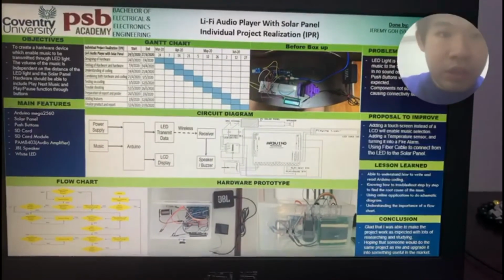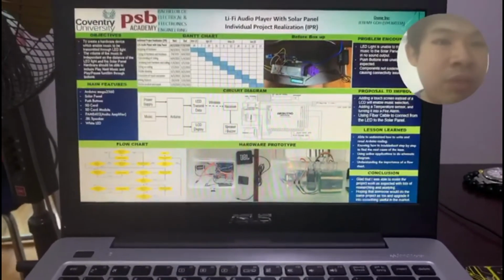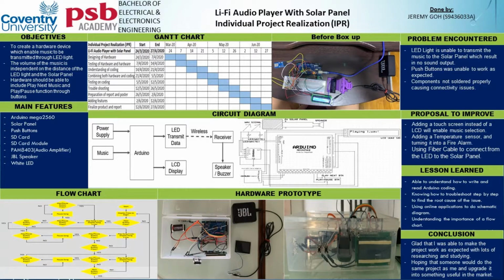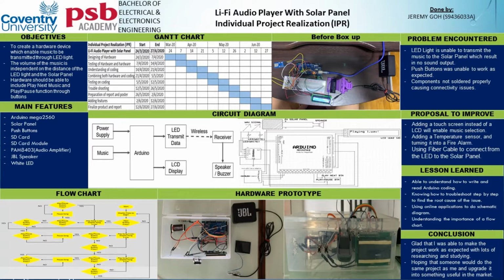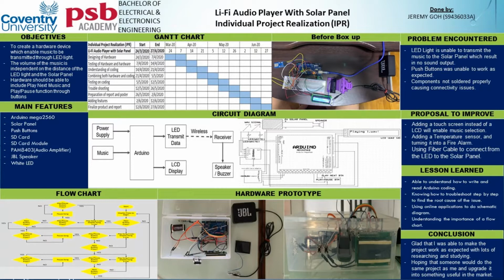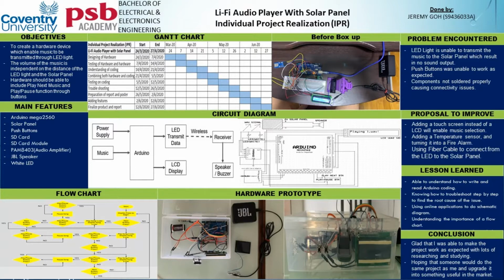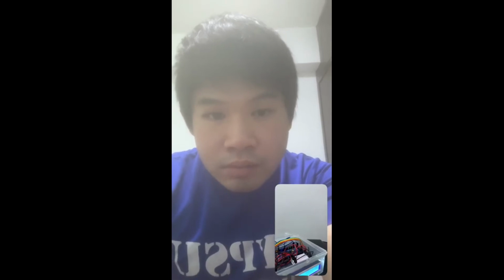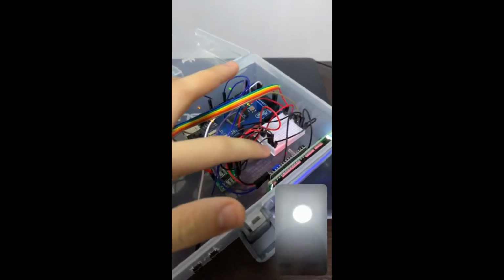Final Video Demo & Poster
Li-Audio Player with Solar Panel. Poster and Video Demo